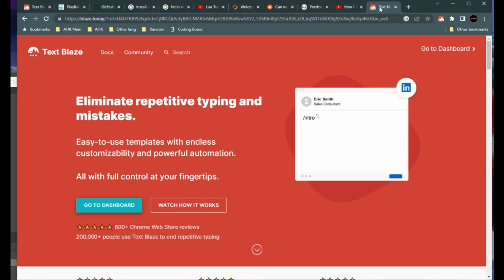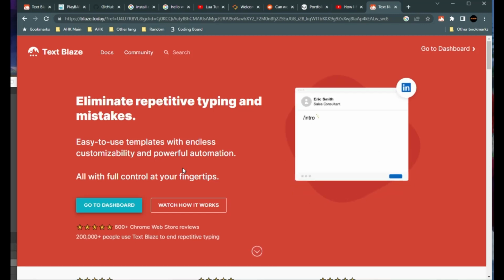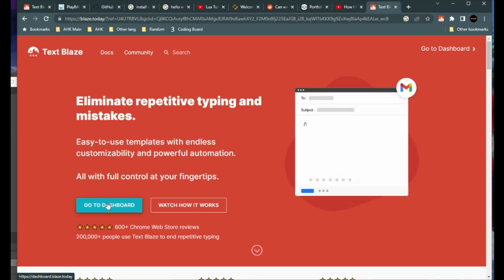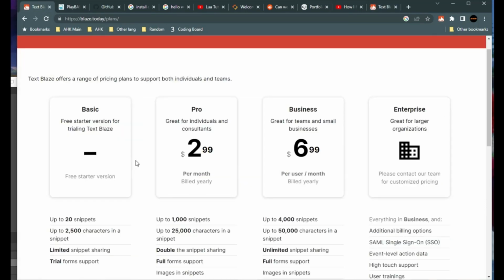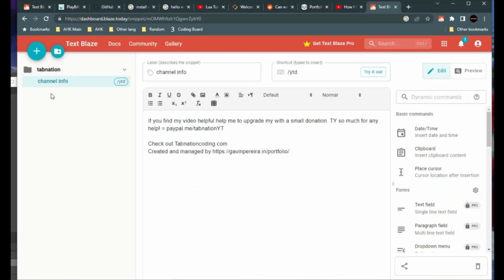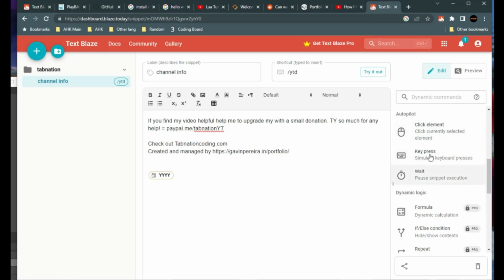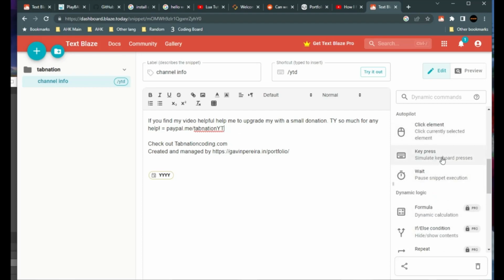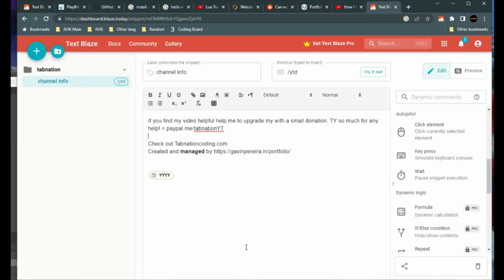How to Supercharge Your Typing Speed with Text Blaze - The Ultimate Chrome Extension!